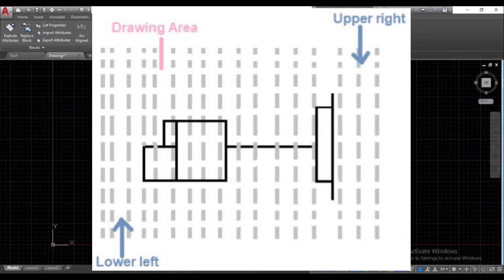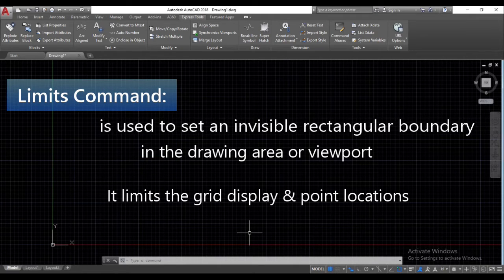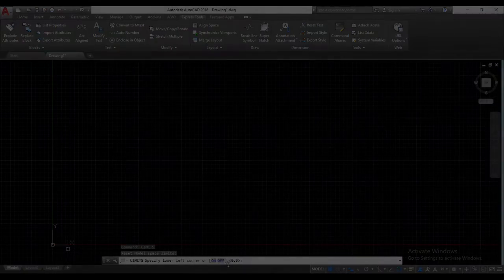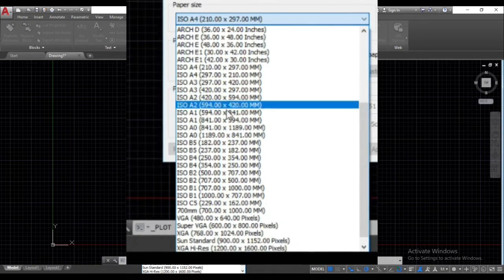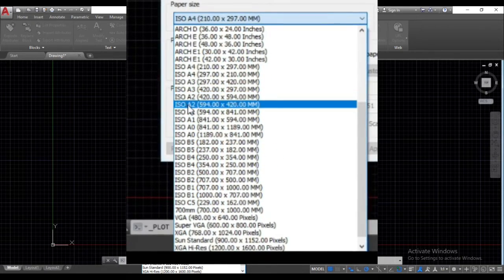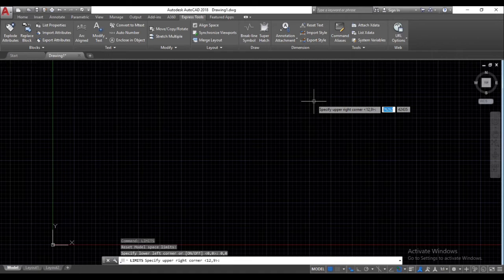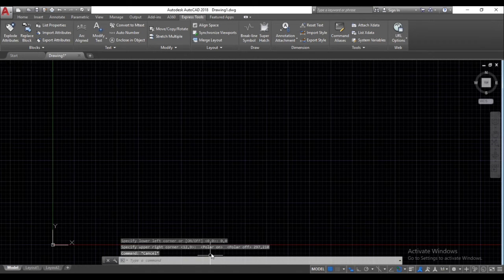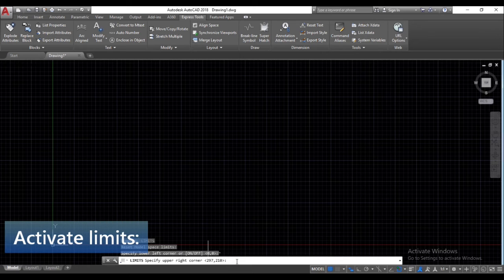Setting up limits 101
The Limits command in AutoCAD is used to set an invisible rectangular boundary in the drawing area or viewport. It limits the grid display and the point locations. The representation of large dimensions is difficult in a regular drawing area. For such purposes, limits play a vital role in setting the boundary of the drawing area. We can specify the limits according to our requirements.